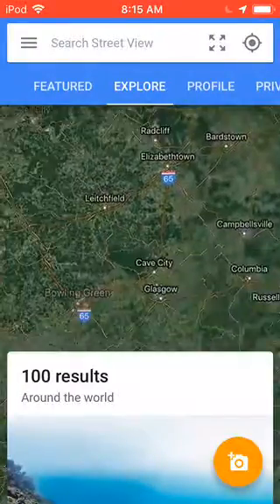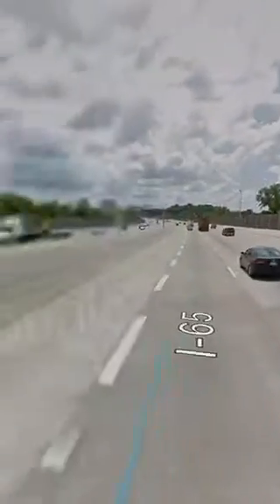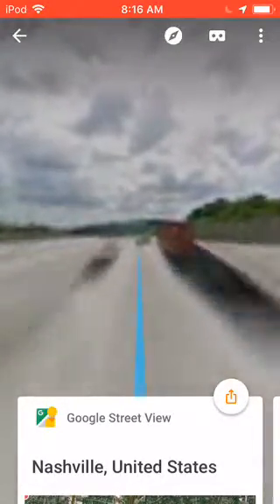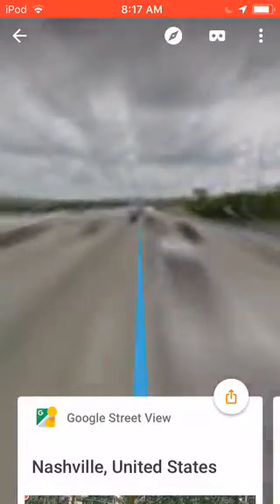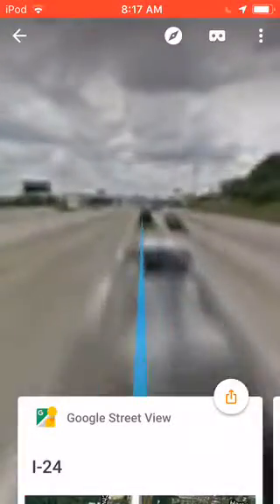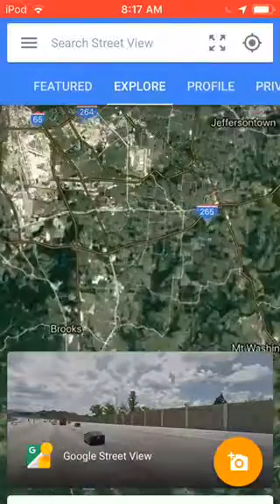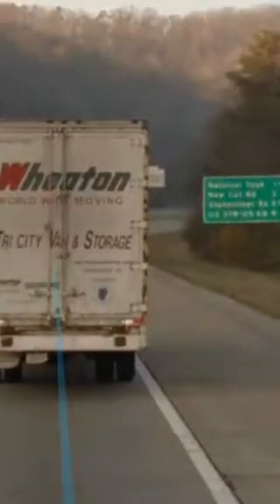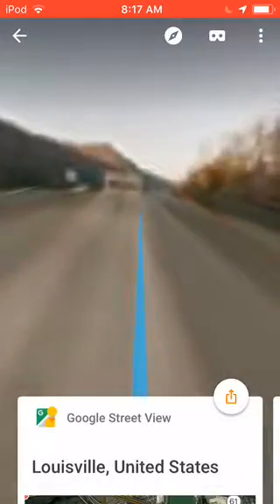How to use street view part 1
This is a tutorial to help you use google street view.